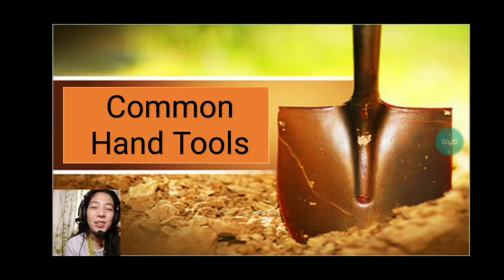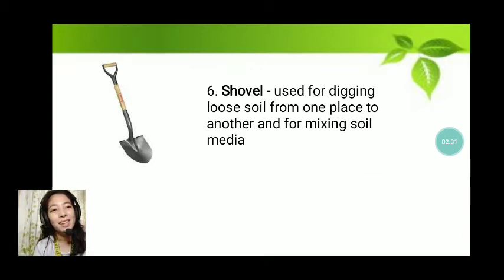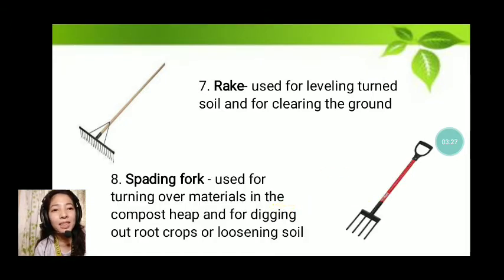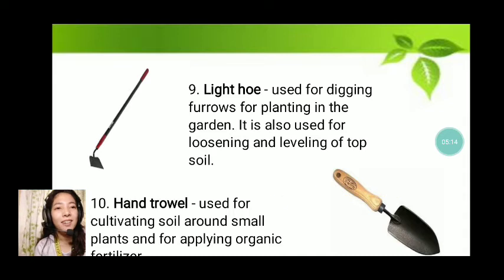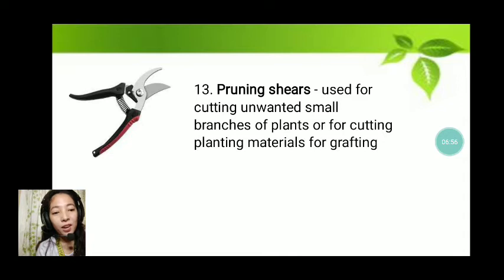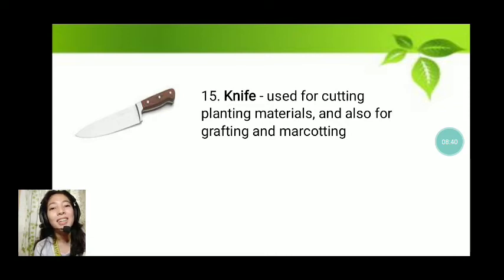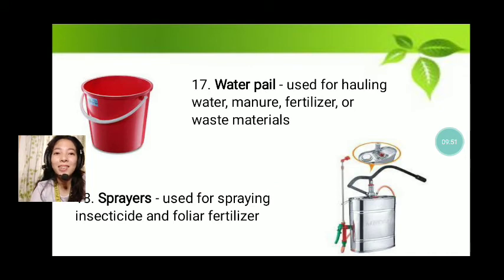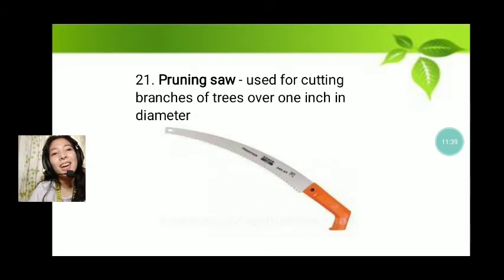July 14, 2021